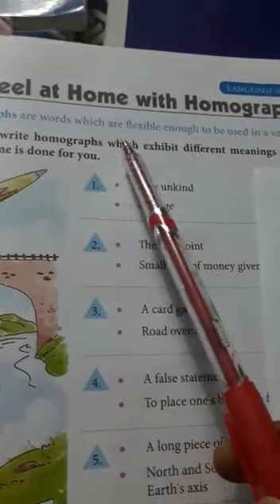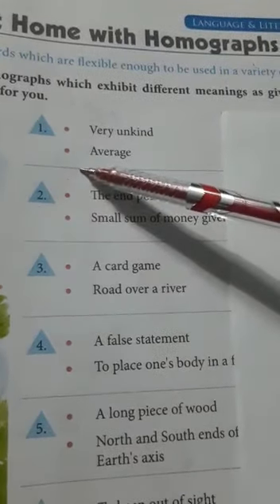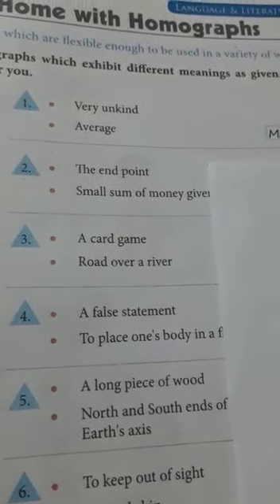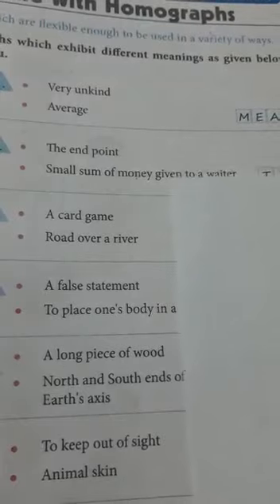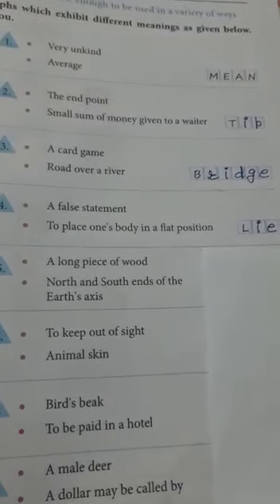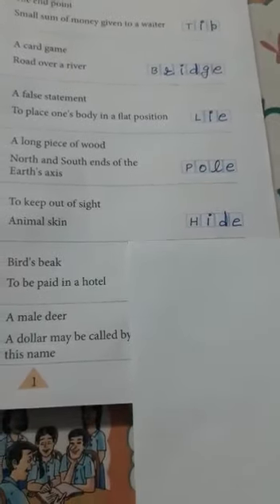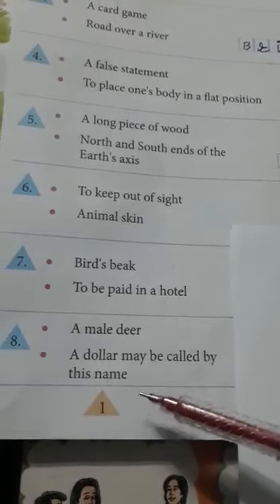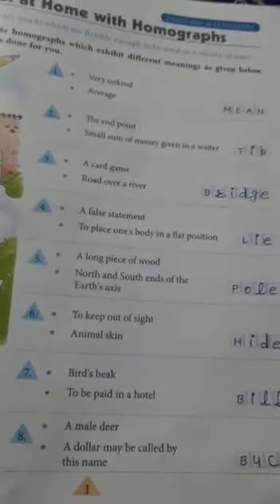GENERAL KNOWLEDGE ,CLASS 6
Unit 1  HOMOGRAPHS